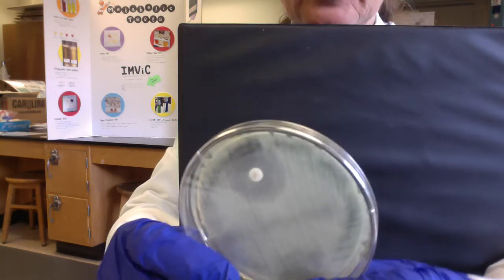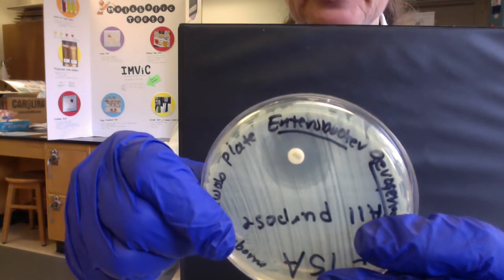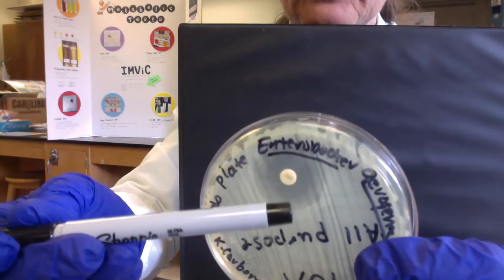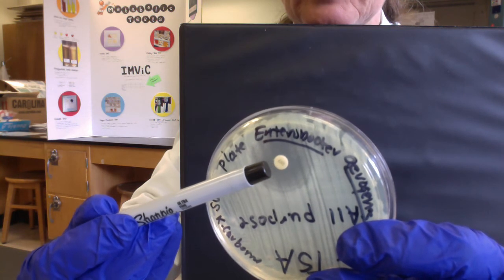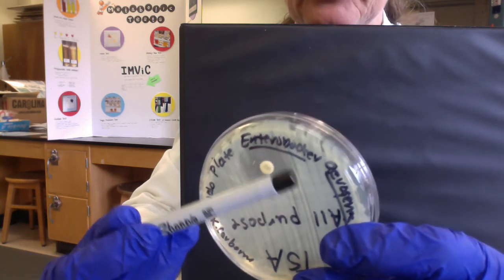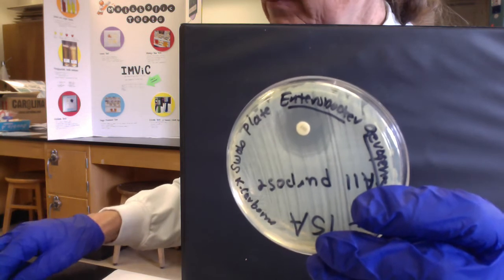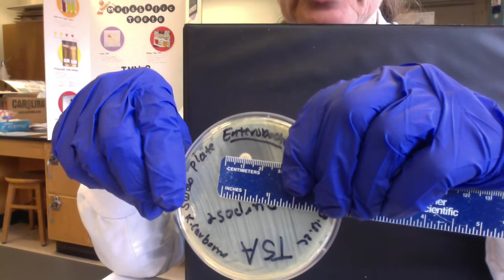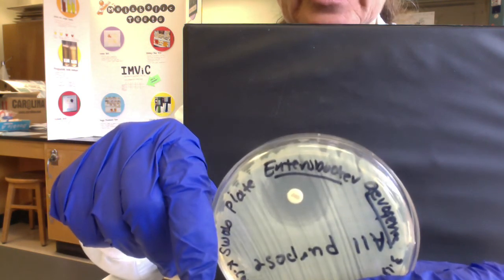lab movie Ch 14 swab plate for disc diffusion results 2 15 2020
Lab Bio 440 swab pates for disc diffusion plates Ch 14 RESULTS 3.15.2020